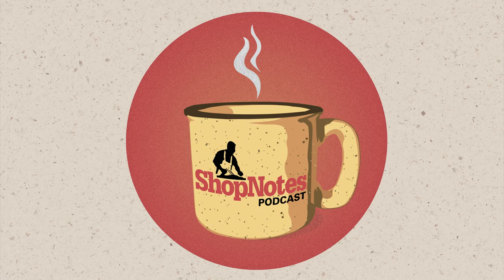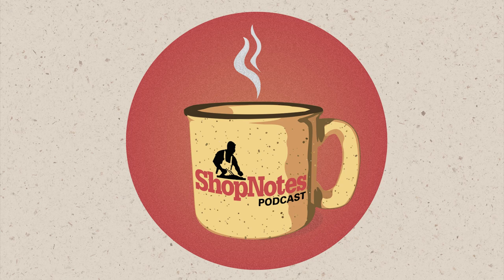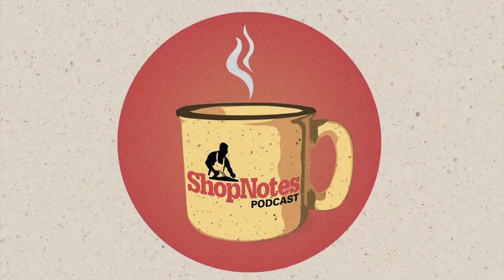ShopNotes Podcast Ep123: Quirky Tools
On this weeks episode of the ShopNotes Podcast, Phil, John, and Dillon are discussing "weird" and quirky tools that are used in woodworking shops.